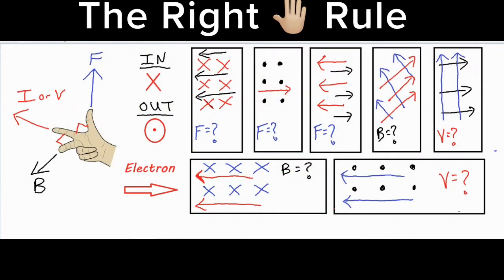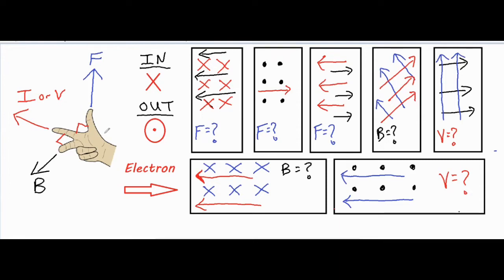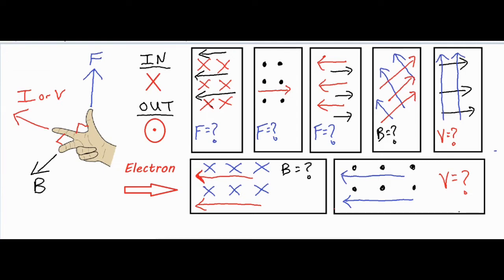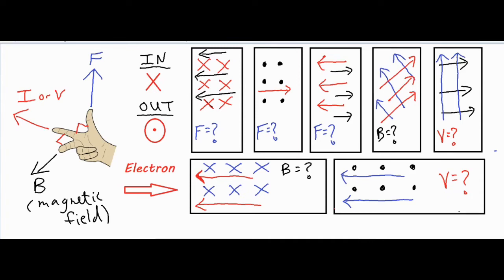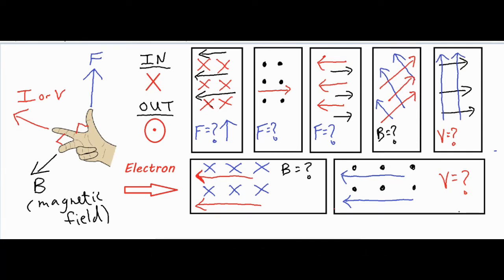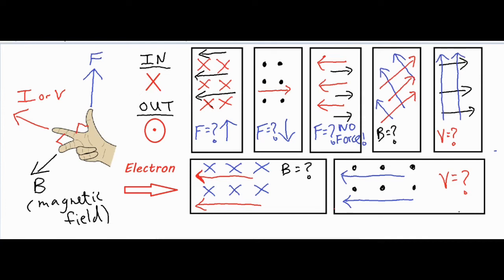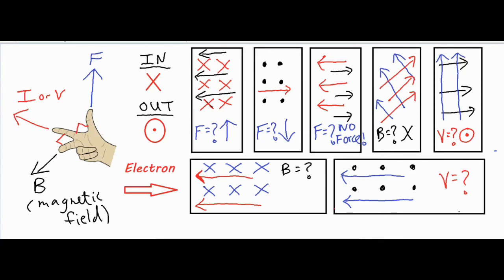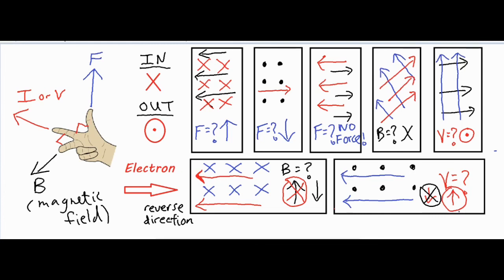The Right-Hand🤚Rule (Finding the Direction of F, B, & v)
In this video, the right-hand rule is used to find the direction of various unknown variables such as the magnetic force (F), the magnetic field (B), and the velocity/current (v or I).  Four example problems are worked out to show variations of the right-hand rule to develop concepts/skills to effectively solve these problems.